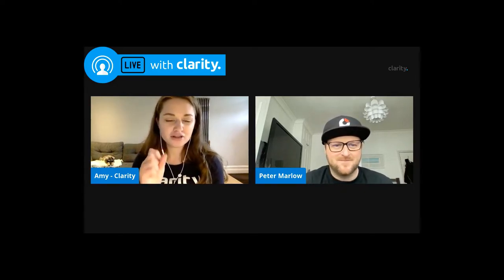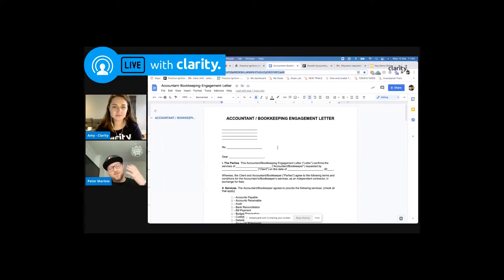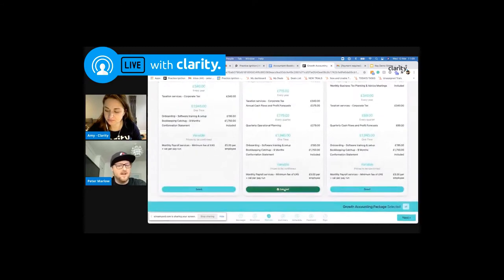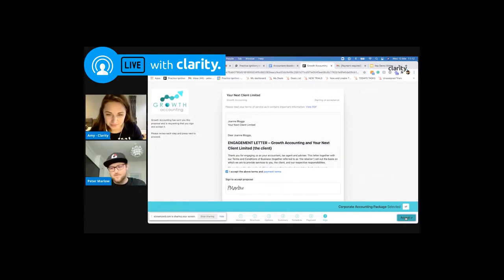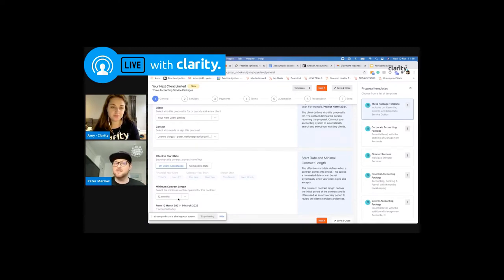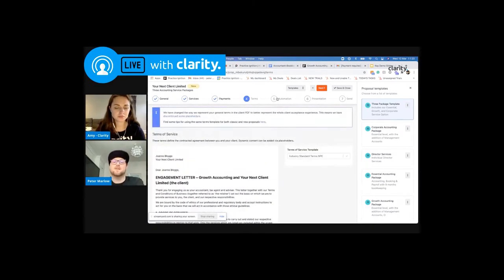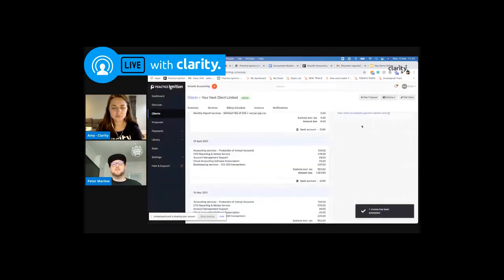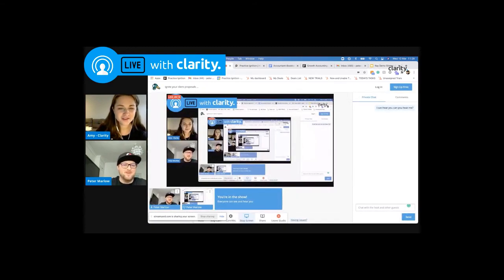Ignite Your Client Proposals with Practice Ignition | Clarity HQ